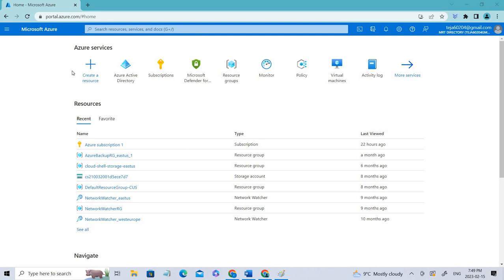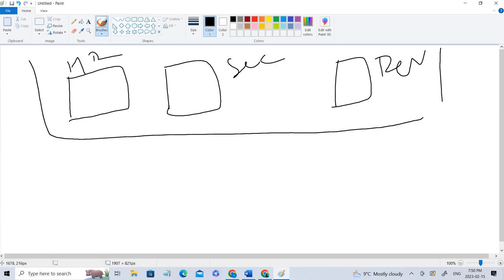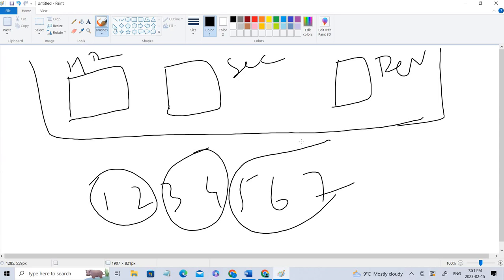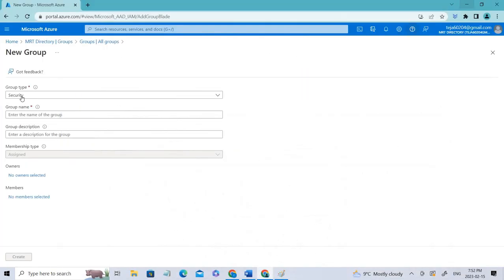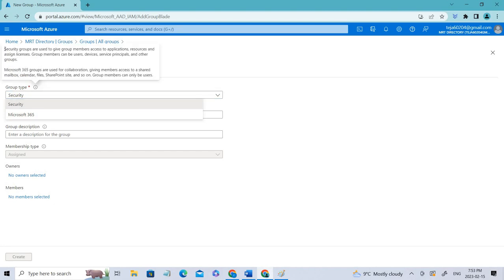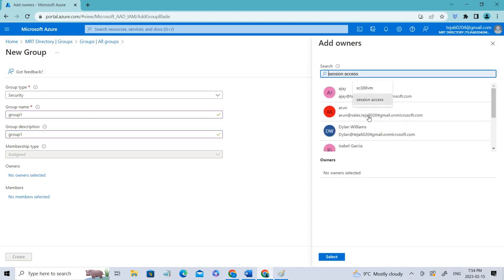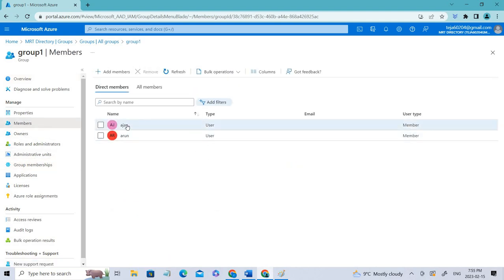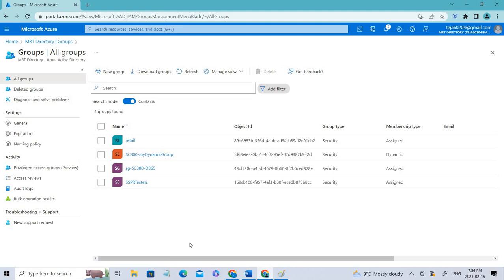Efficient Access Management with Azure AD Groups: Streamlining Permissions and Security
In this video, we will be talking about azure ad groups